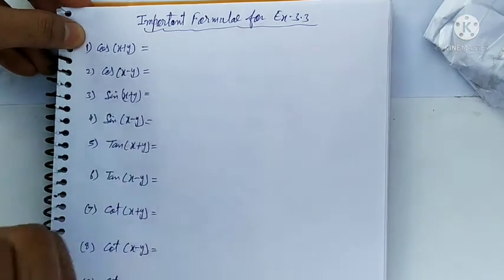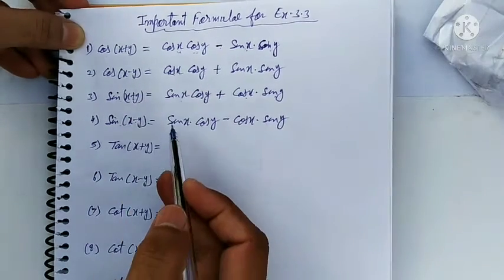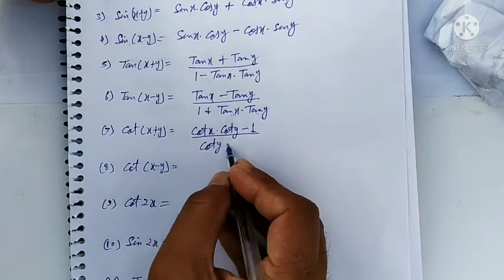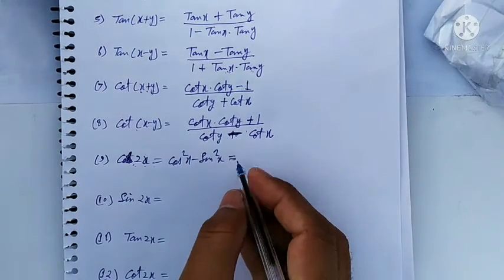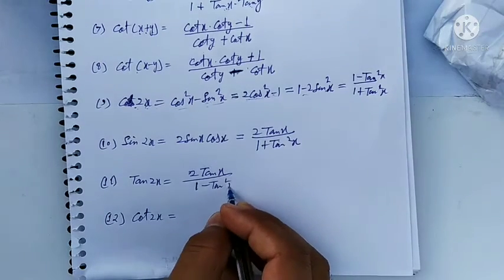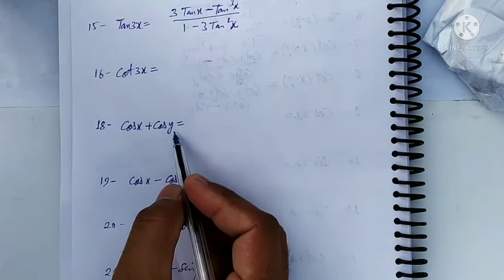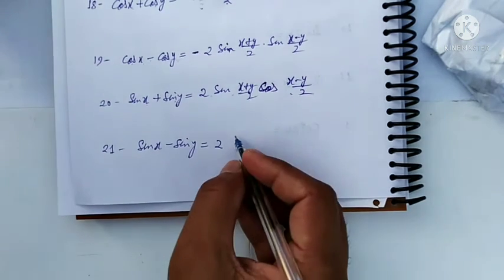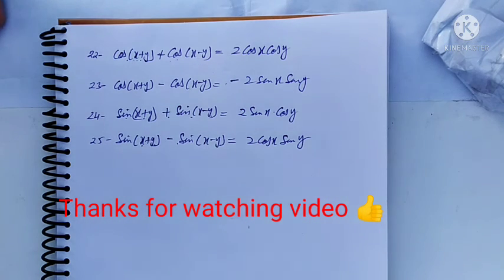class 11( Maths) CBSE ,ch-3(Trigonometric functions) important formulas for exercise-3.3